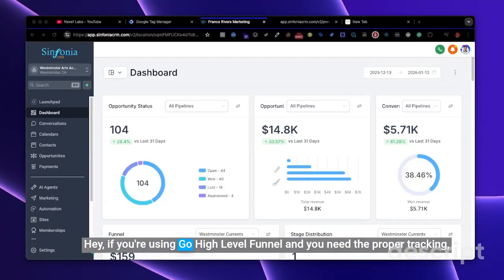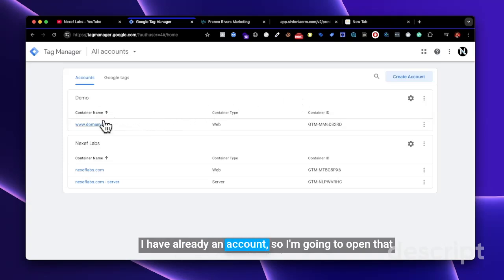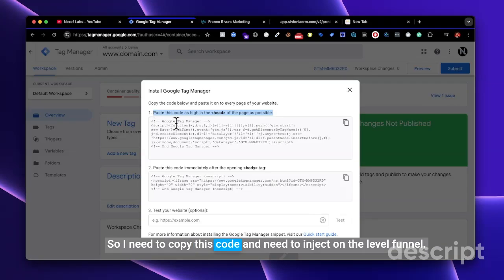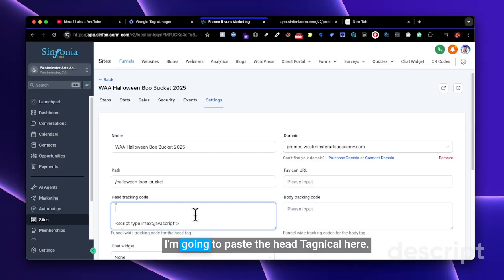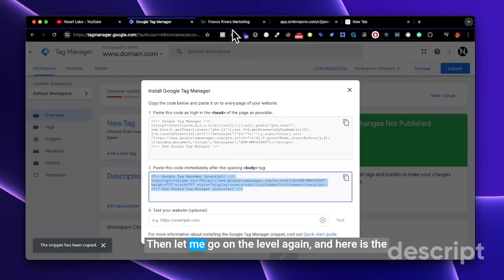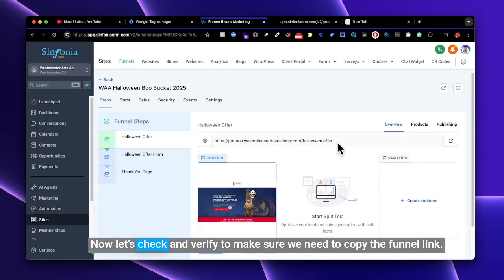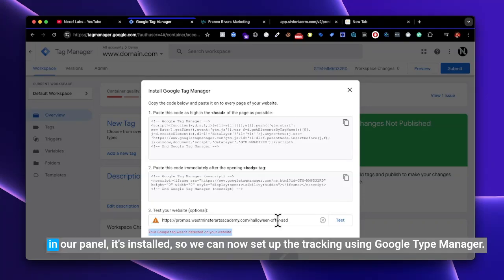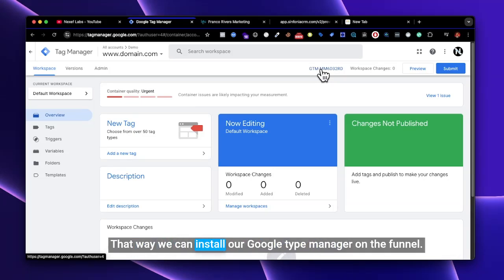How to install Google tag manager on Go High Level | GHL Google tag manager Tracking || Nexef Labs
In this video, I’ll show you how to install Google Tag Manager on Go High Level step by step.

If you’re using Go High Level (GHL) and want accurate tracking for Google Analytics 4, Google Ads conversions, Meta Pixel, or server-side tracking, Google Tag Manager is the best way to manage everything from one place.

You’ll learn:

How to add Google Tag Manager to Go High Level
Where to place the GTM container code in GHL
How to verify GTM installation in Go High Level
How to prepare GHL for GA4, Meta Pixel, and conversion tracking in Go High Level

This tutorial is perfect for agencies, marketers, and business owners using Go High Level funnels, websites, and forms.